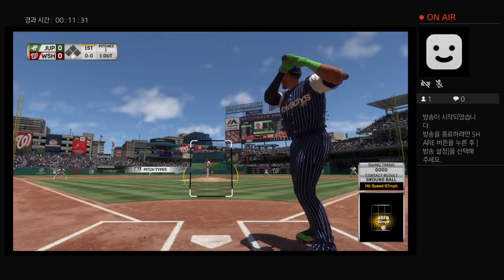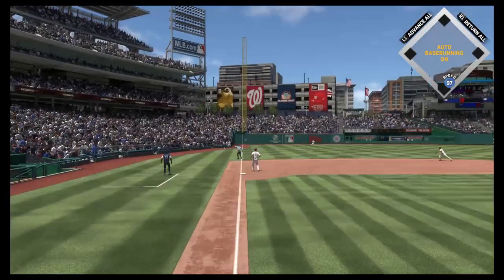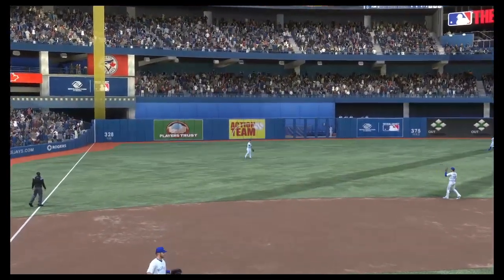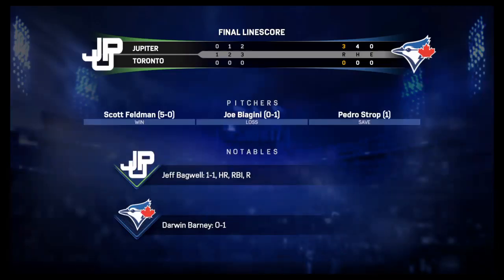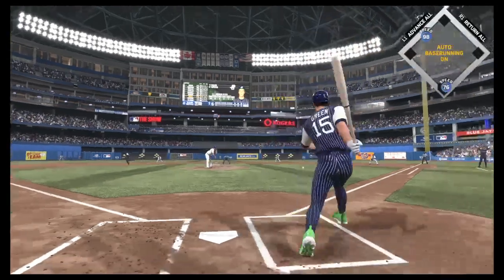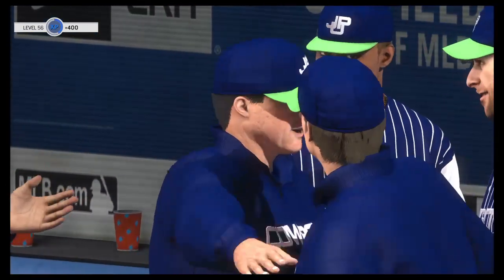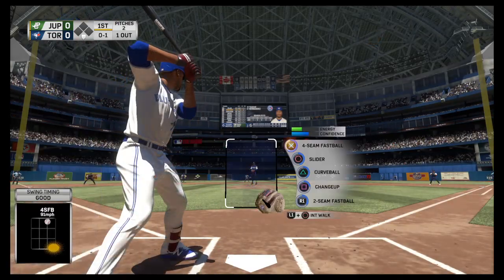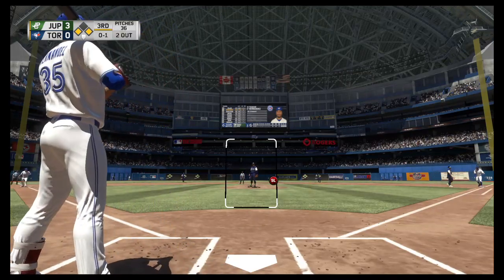psh22000 한테다가만